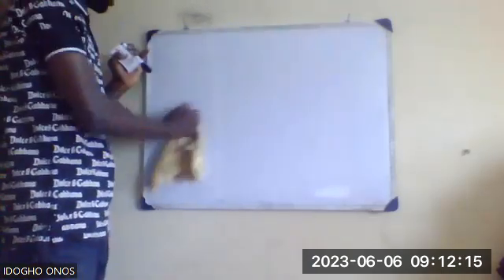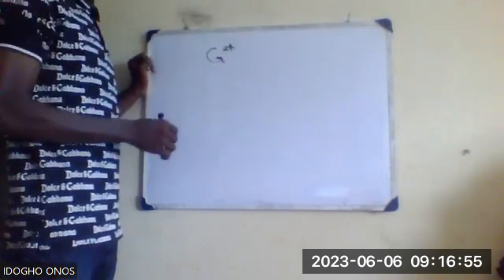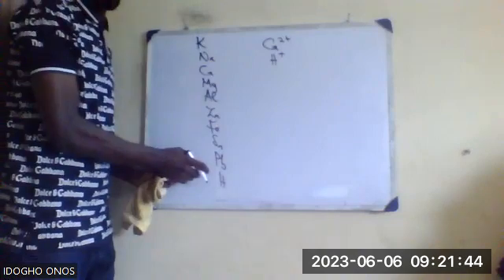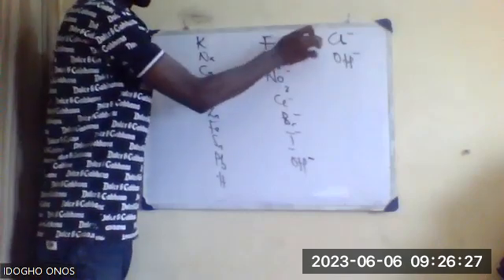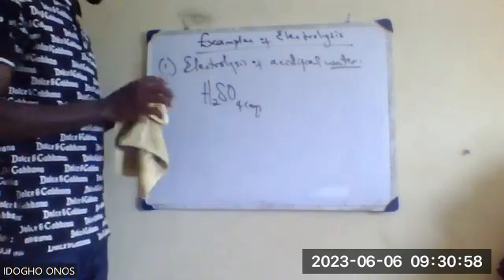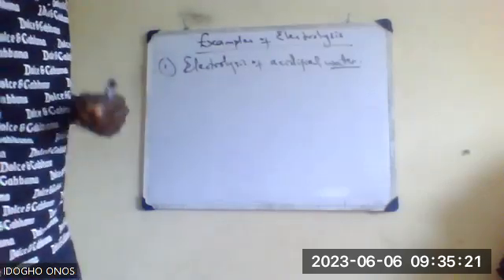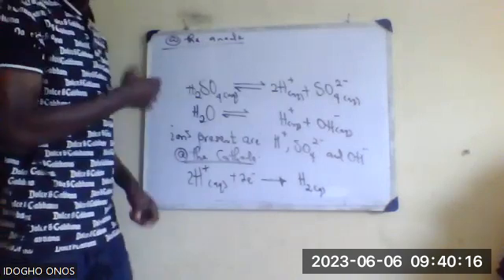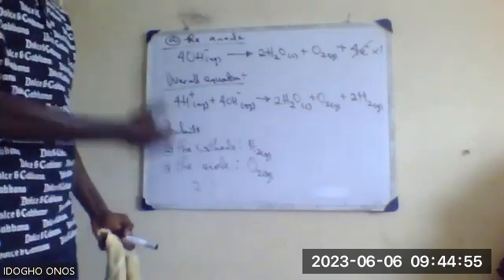ELECTROLYSIS PART 1A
Electrolysis Part 1A gives an in depth explanation to the topic.